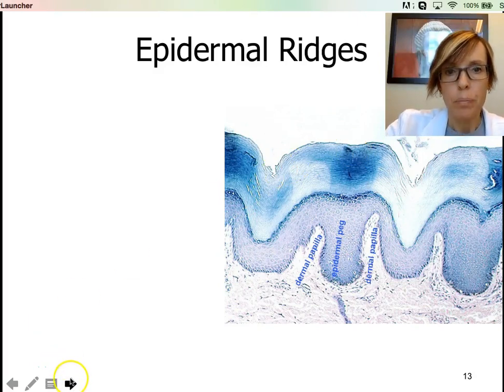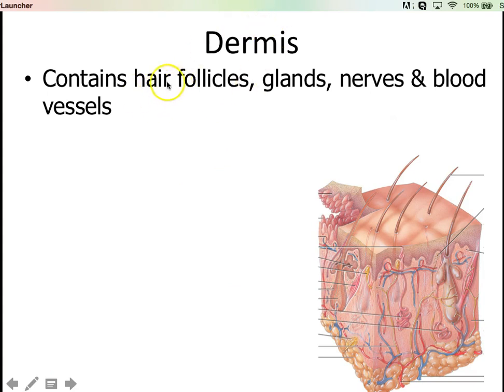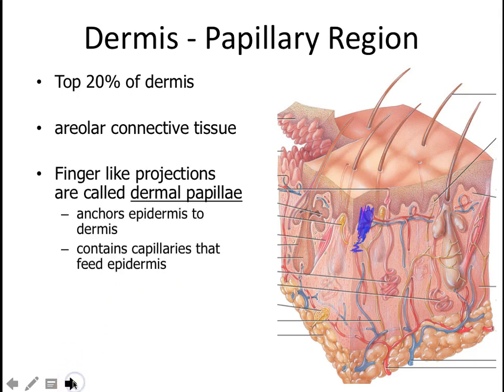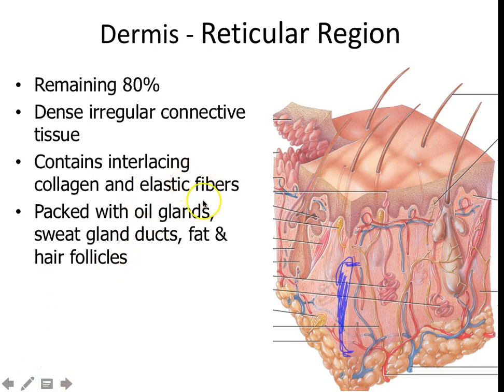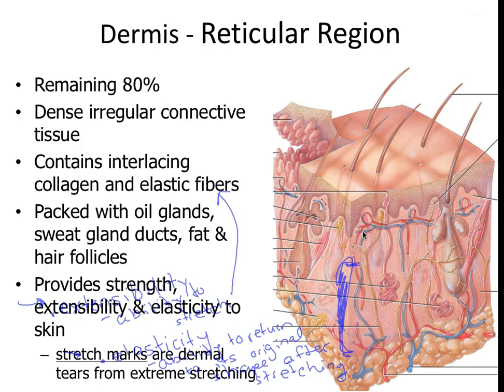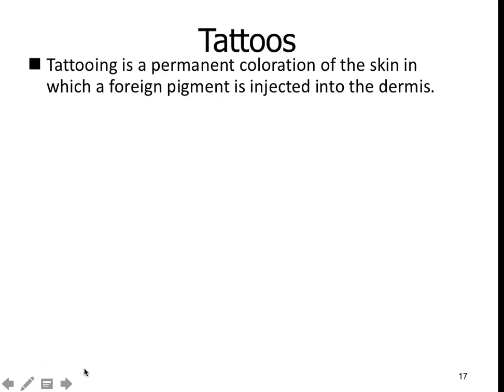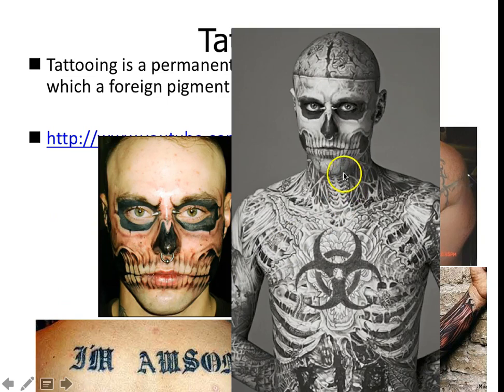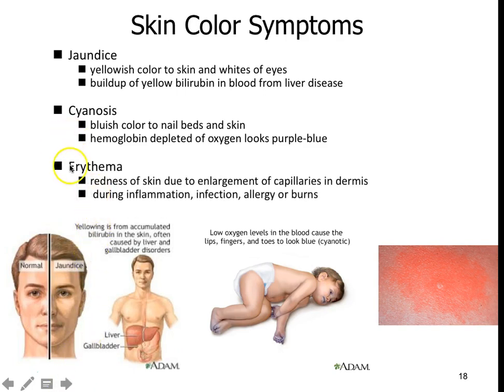Chapter 5 integumentary system 2